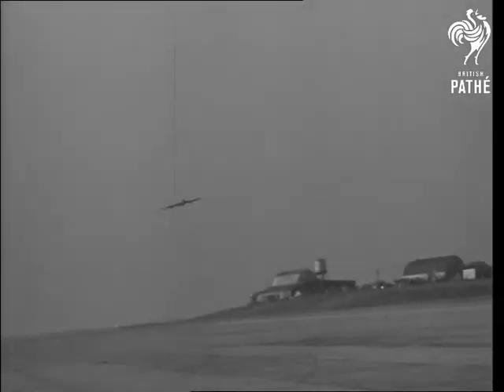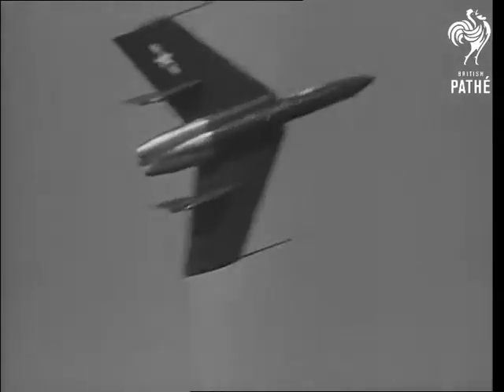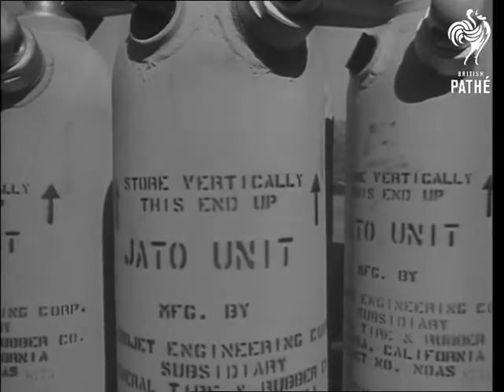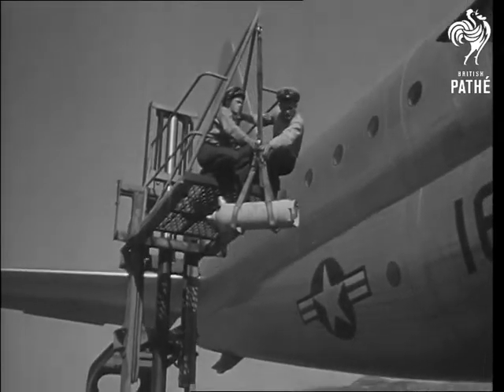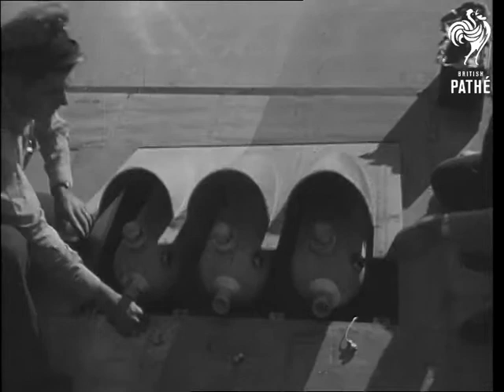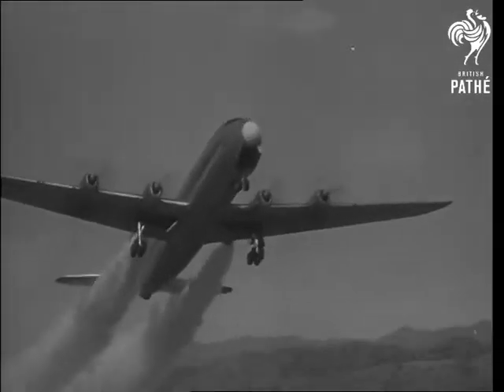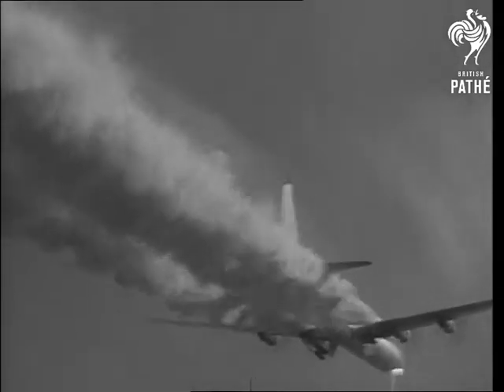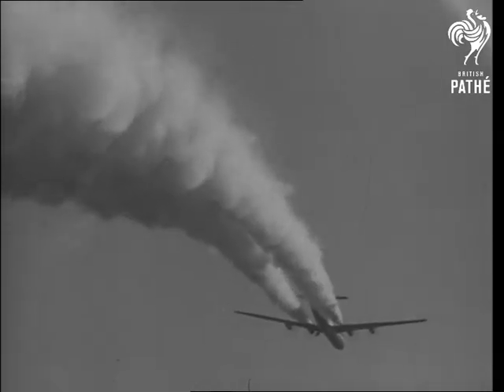Flying Wing And Rocket Plans (1946)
Unissued / unused material - dates and locations may be unknown / unclear.

US newsreel - titles read: 'AIR NEWS - Voice: Dwight Weist - "FLYING WING" JOINS THE NAVY'.

Several shots of new jet plane 'Flying Wing' on test flight.  The modern aircraft has hardly any tail.

Intertitle reads: 'ROCKETS BOOST NAVY'S BIGGEST'.

Several shots of rocket charges being installed inside the top of a wing of an aeroplane  The plane takes off with huge plumes of smoke coming from the rocket charges.
 FILM ID:2323.01